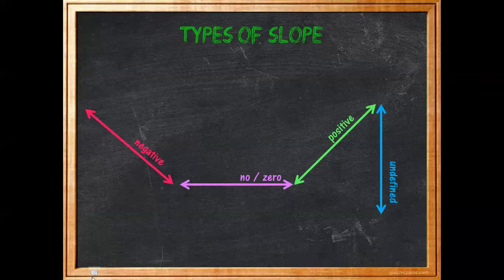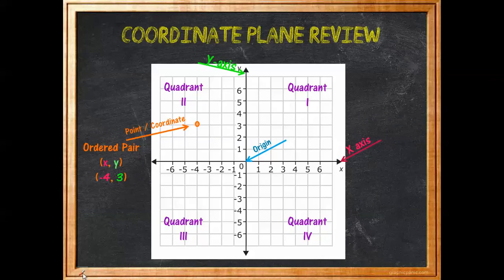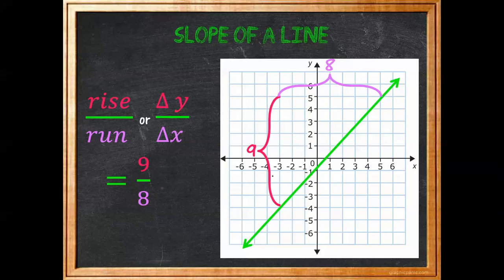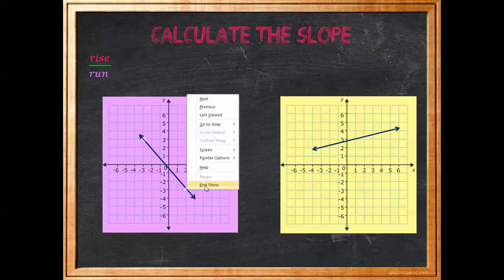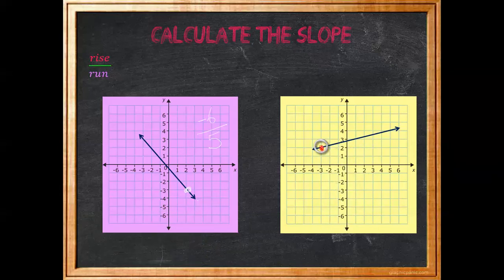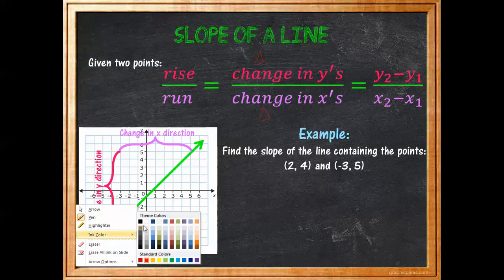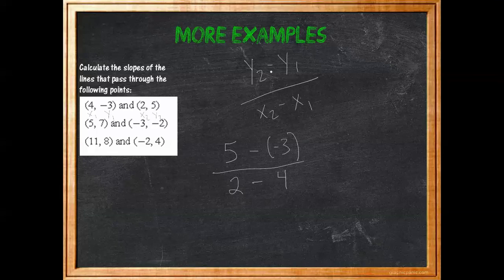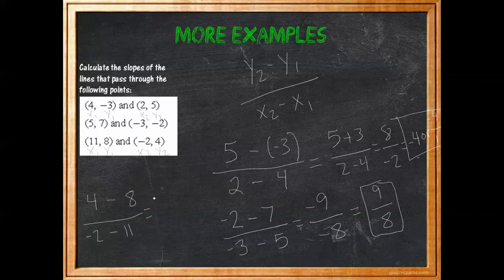Slope of a Line Part 1